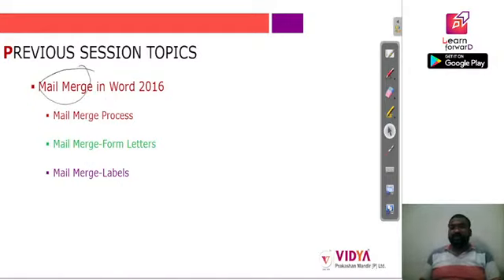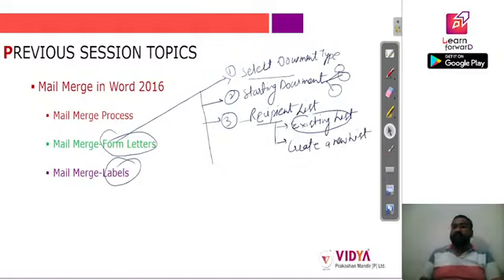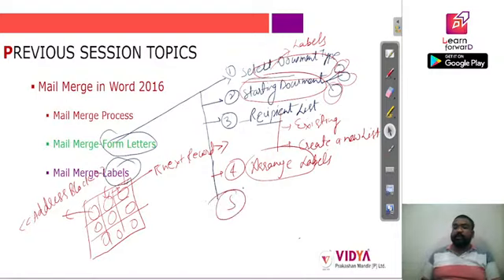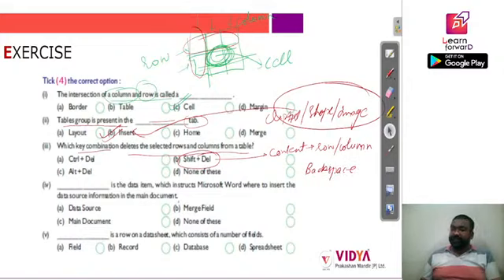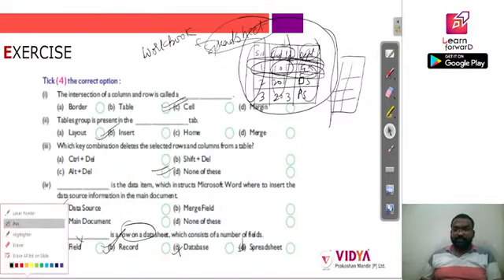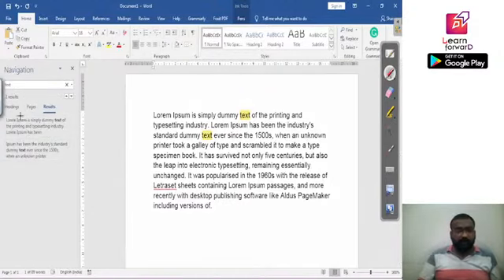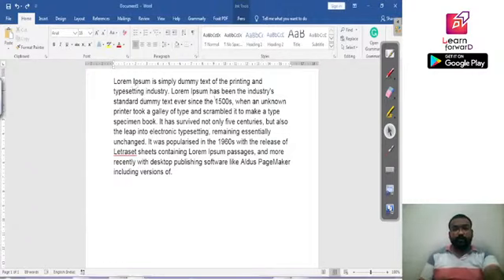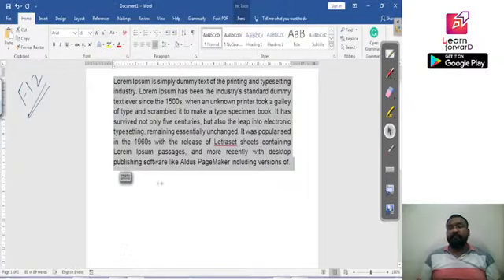LEARN FORWARD LIVE CLASS COMPUTER MICROSOFT WORD 2016 PART 5 CLASS 6th Aashish Jain Sir